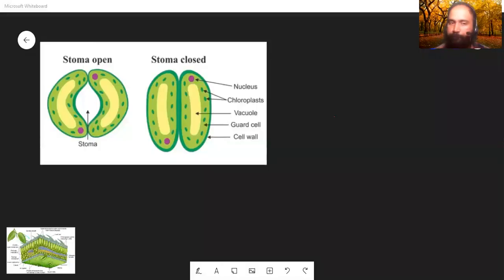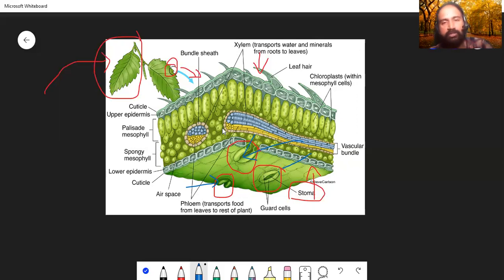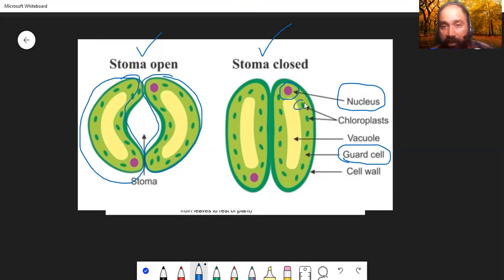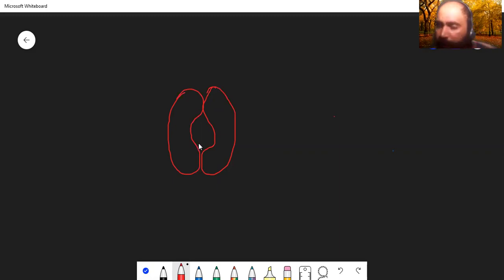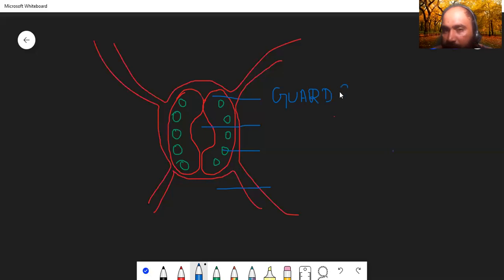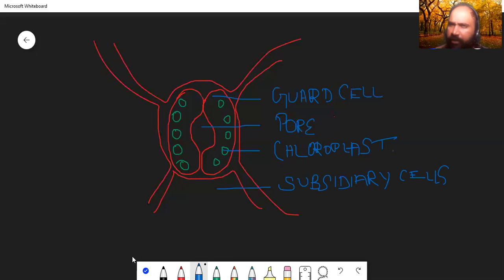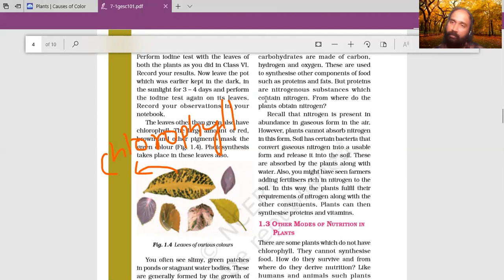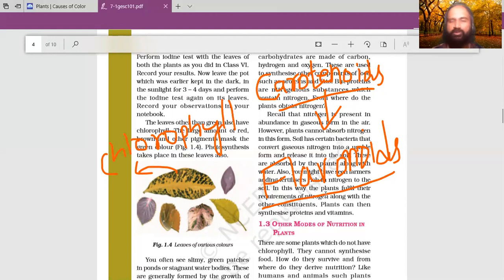Grade 7 Biology Anuraag Nutrition in Plants video 4